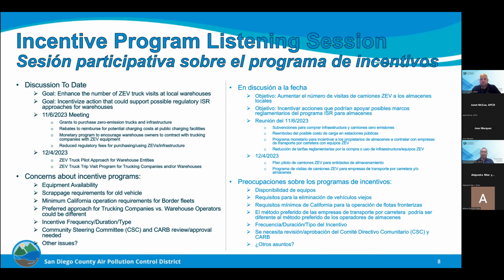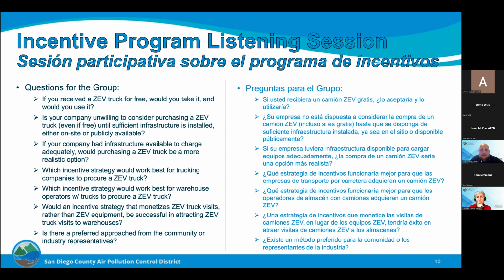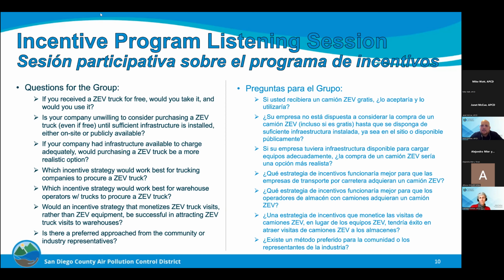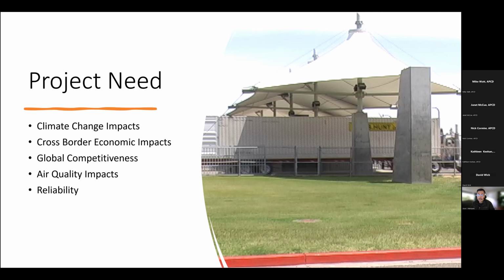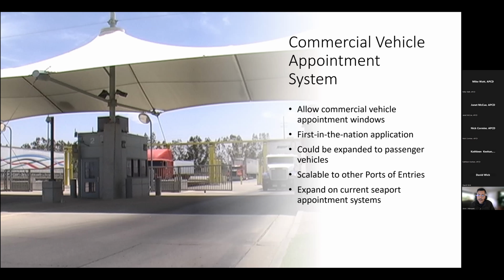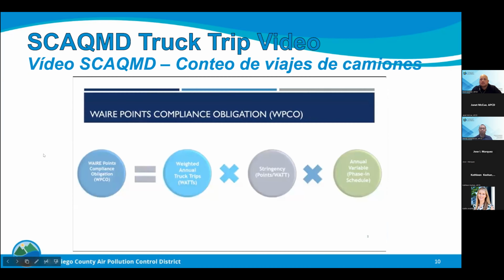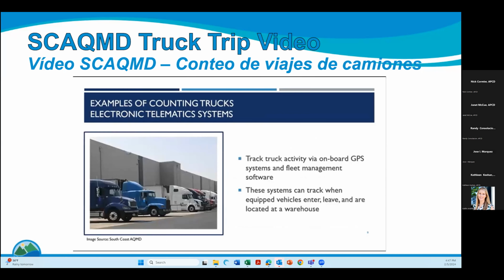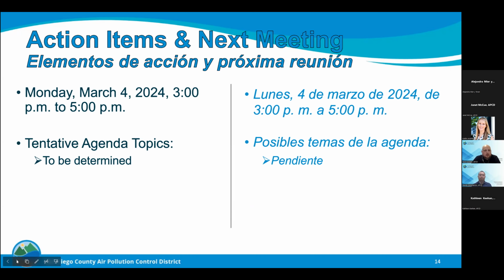Warehouse Working Group Meeting 02-05-24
Warehouse Working Group Meeting Feb-05-2024